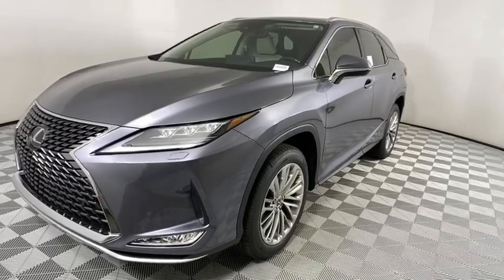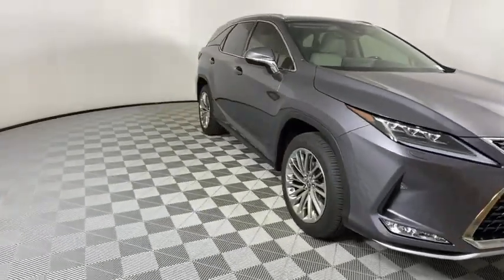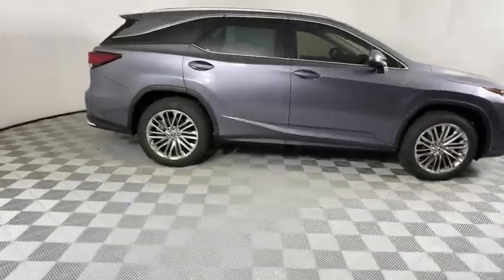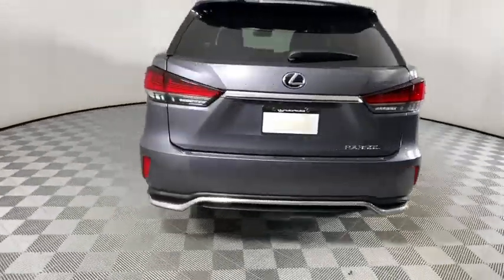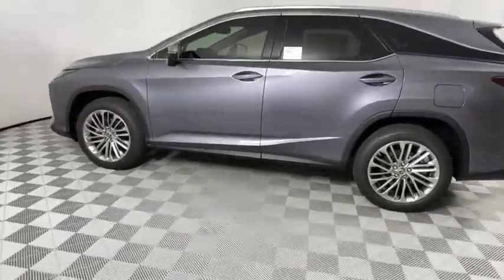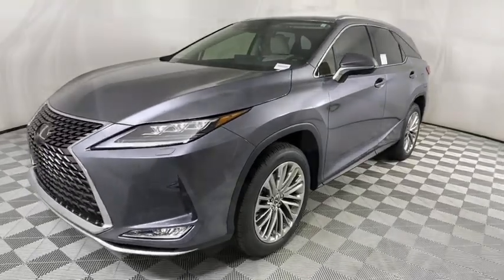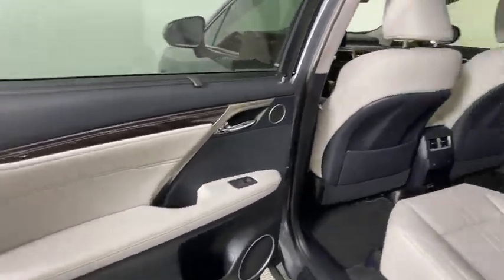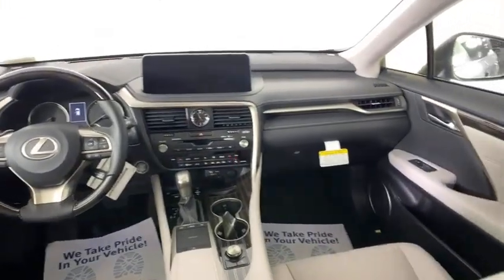2021 Lexus RX Atlanta, Brookhaven, Dunwoody, Decatur, Sandy Springs, GA 221814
Nebula Gray Pearl New 2021 Lexus RX available in Atlanta, Georgia at Lexus of Atlanta. Servicing the Brookhaven, Dunwoody, Decatur, Sandy Springs, GA area.
2021 Lexus RX 350L Luxury - Stock#: 221814 - VIN#: JTJJZKEA5M2020484

Gray 2021 Lexus RX 350L FWD 8-Speed Automatic 3.5L V6 DOHC 24V **Nationwide Delivery Available!**, **We pay top dollar for trades!**, **Call now for details!**, Birch Semi-Aniline Lth.At Hennessy Lexus of Atlanta, we offer a tremendous selection of New & Pre-Owned vehicles, accompanied with outstanding deals and unparalleled service! We have a strong and committed sales staff with many years of experience satisfying our customers' needs. We take pride in standing above the competition with a solid reputation and our entire team will ensure your car buying experience exceeds your expectations! Recent Arrival! 19/26 City/Highway MPGWe are leading the way with Real-Time Market based pricing that yields you the absolute best values on every car and truck. For over 50 years, the Hennessy family has been the most trusted name for luxury vehicles in metro Atlanta. We operate 10 dealerships in the Atlanta market, which provides us with access to a network with over 2,500 vehicles! No matter what you are interested in, we can't wait to help you find the perfect vehicle!